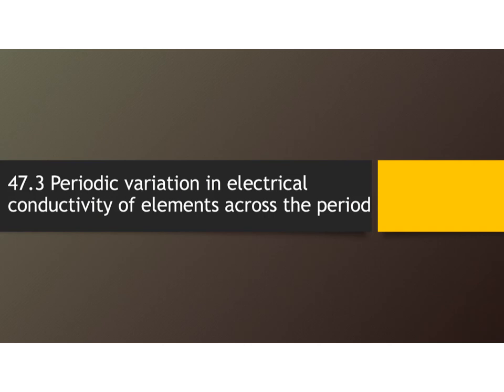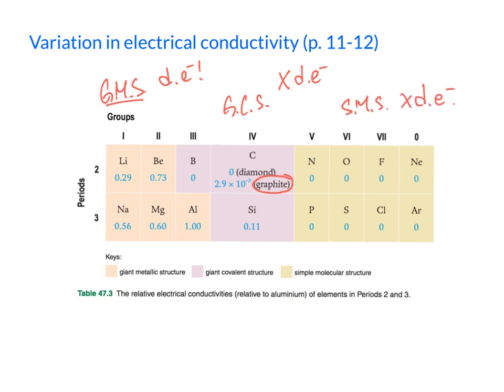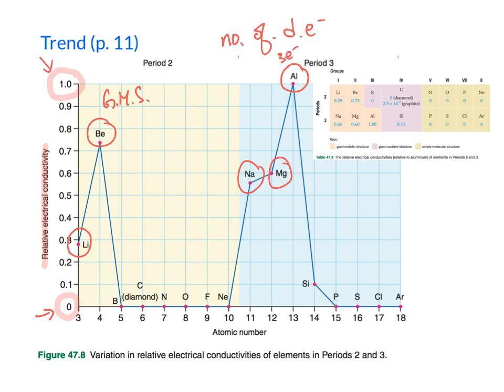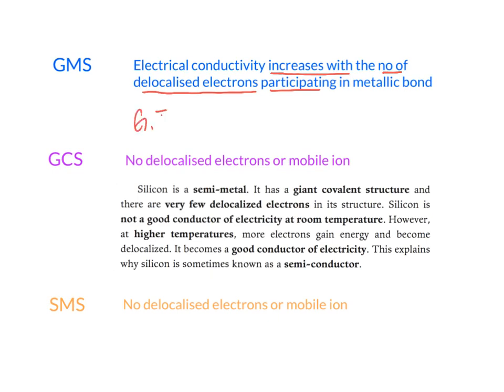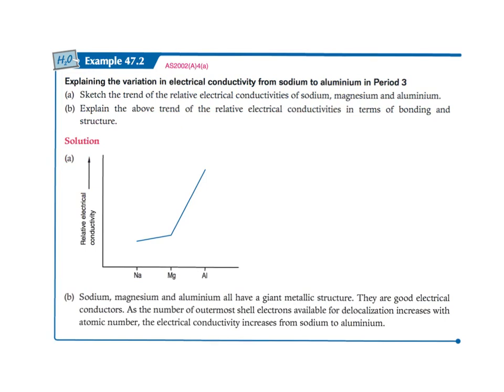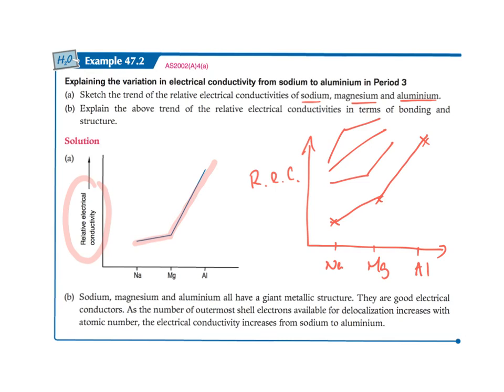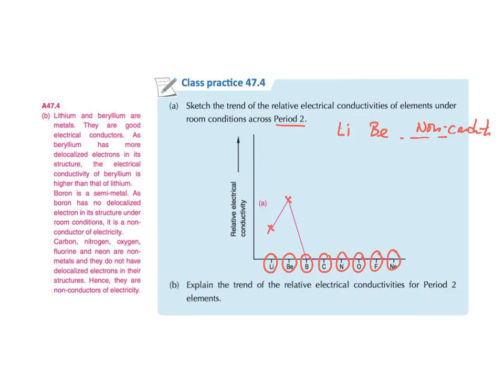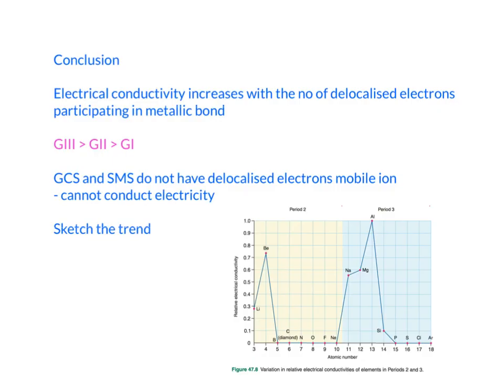47.3 variation in electrical conductivity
Electrical conductor needs to have delocalised electron or mobile ion

Electrical conductivity increases with the number of delocalised electrons participating in the metallic bond.

i.e. Group III is better than Group II than Group I

GCS, SMS both have no mobile ions and delocalised electrons, therefore, both are insulator (Except, Graphite, which contains delocalised electrons)

Silicon, is semi-metal, it has very few delocalised electrons, therefore it is not a good conductor at normal condition. However, it conducts much better at high temperature.

Sketch the graph ~!!! Very important ~!
Y-axis is the relative electrical conductivity.